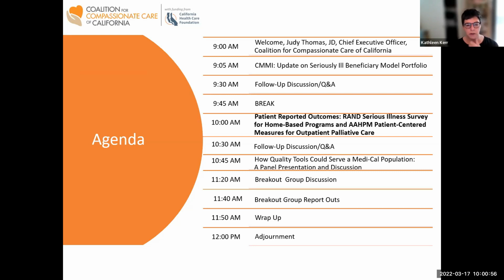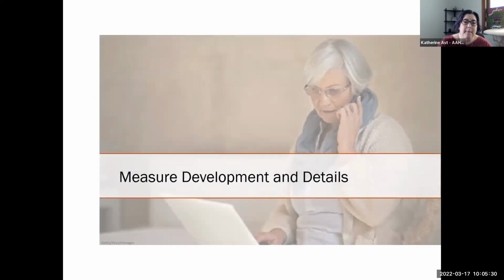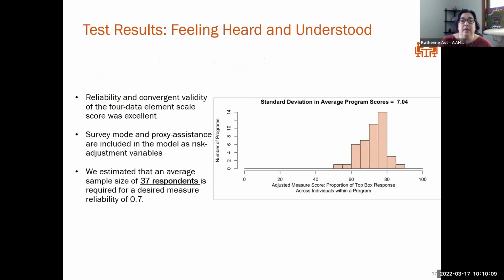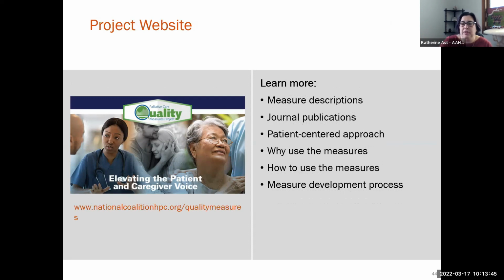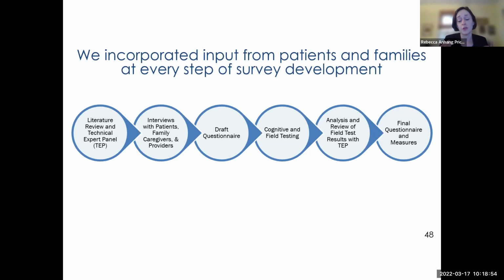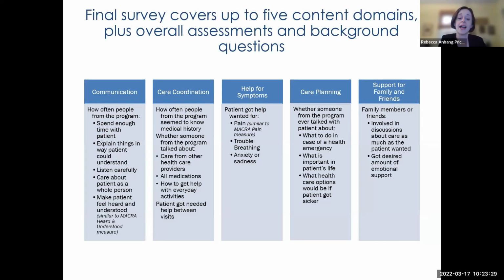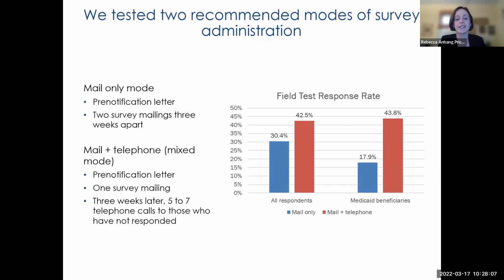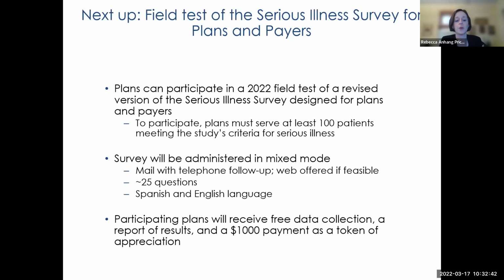Patient Reported Outcomes: AAHPM and RAND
Presented by Katherine Ast, MSW, LCSW, Director, Quality and Research, American Academy of Hospice and Palliative Medicine (AAHPM); Rebecca Anhang Price, PhD, Senior Policy Researcher, RAND